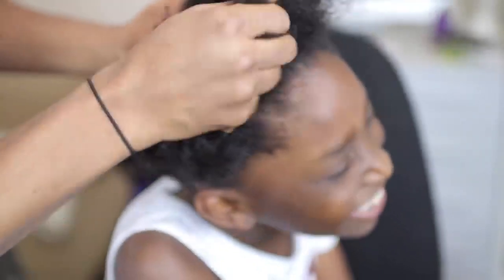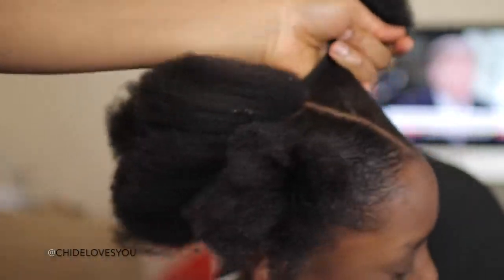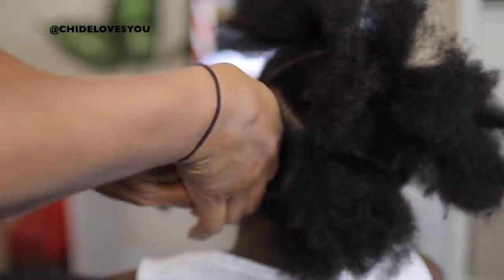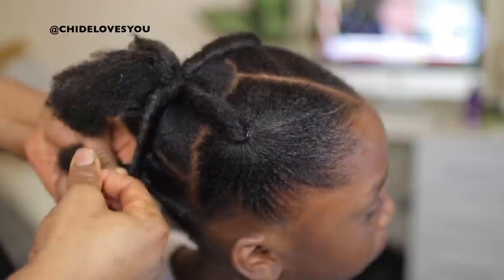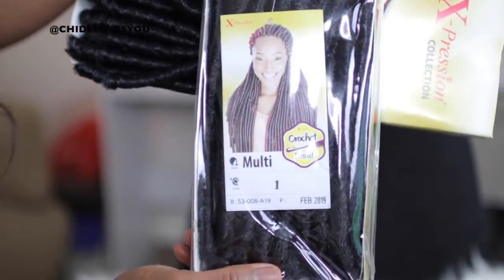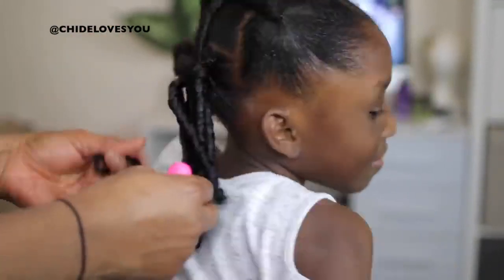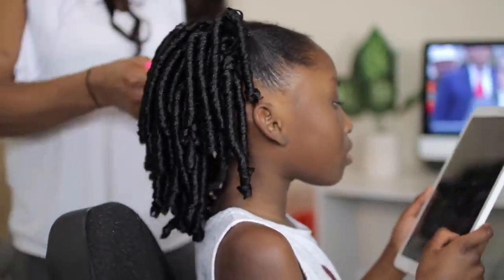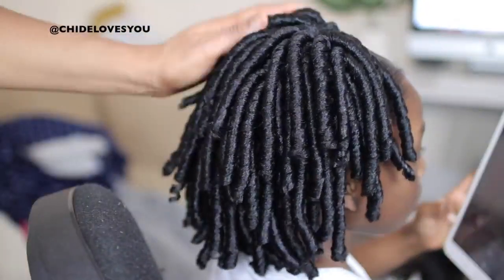Ep.1 - NO BRAIDS, NO CORNROWS, CROCHET BRAIDS QUICK AND EASY MULTI BY X-PRESSION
In this video you will learn one of the methods of installing your X-Pression Multi without cornrows or braids.
If you have any questions kindly leave it in the comment section.